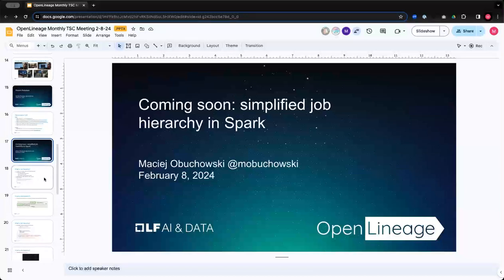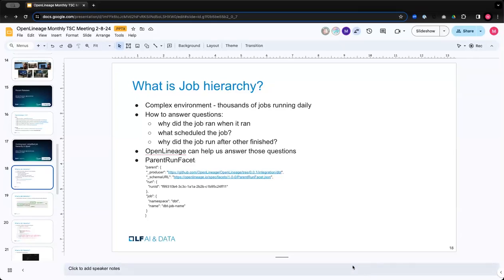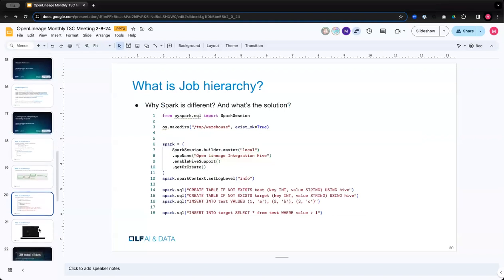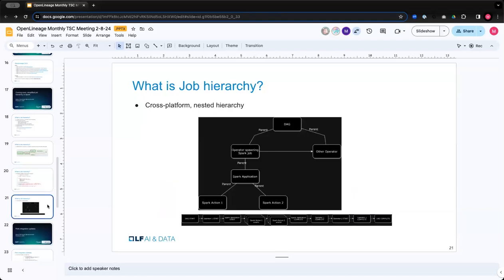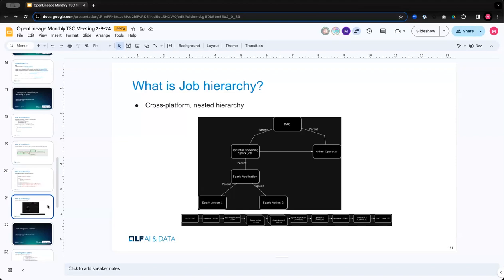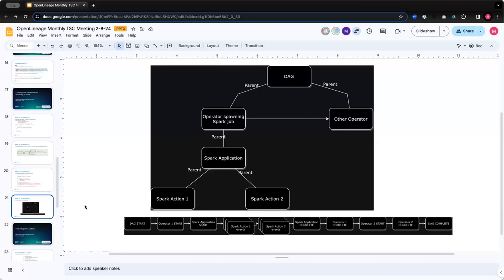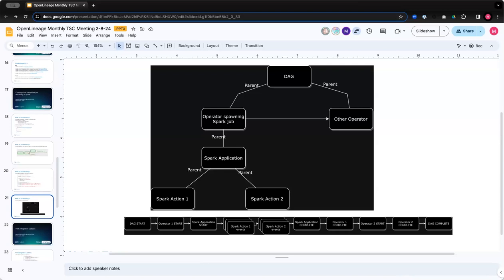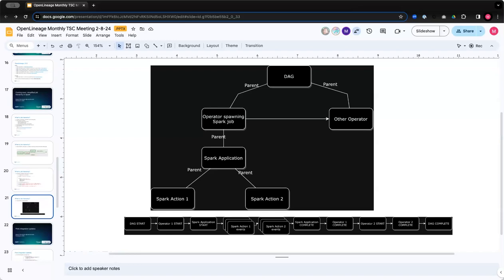Coming Soon: Simplified Job Hierarchy in Spark | February 8, 2024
Maciej Obuchowski (Astronomer) previews improvements to job hierarchy in the Spark integration.